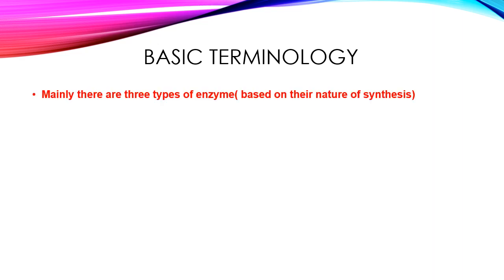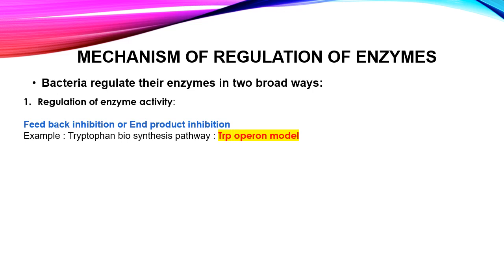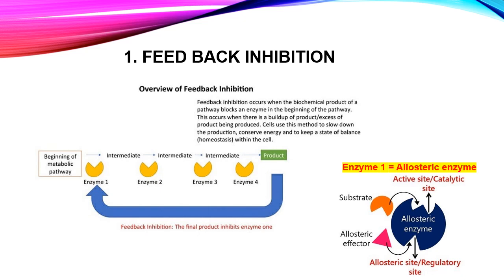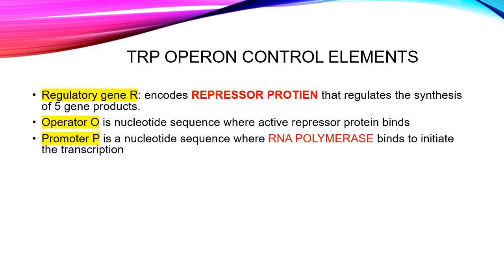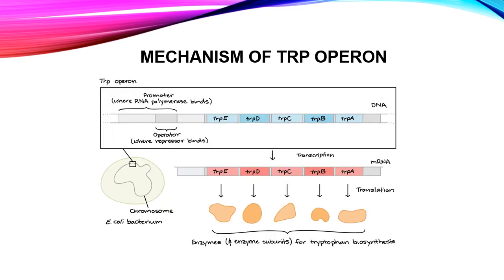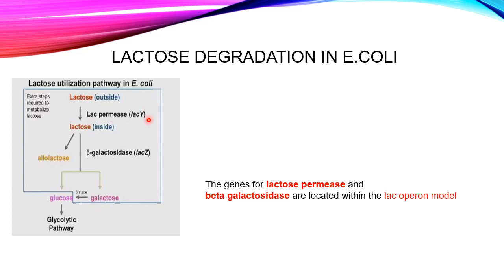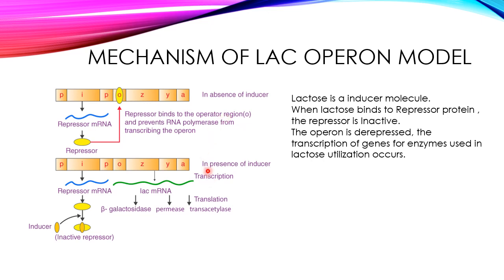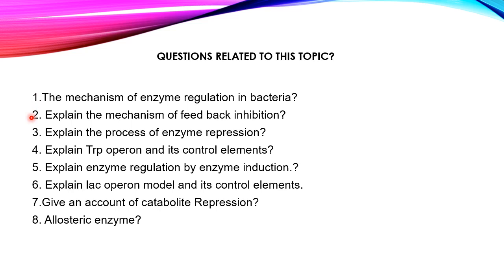Enzyme Regulation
Presented by Shayista, Hosted by Dr. Niranjan Raj, Dr. Syed Baker, Department of Studies in Microbiology, Karnataka State Open University , Mysuru